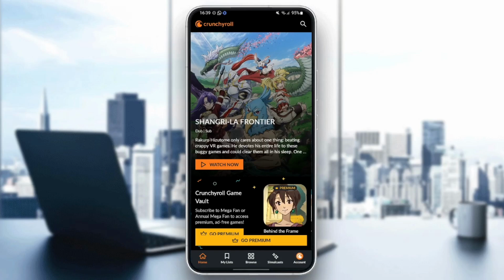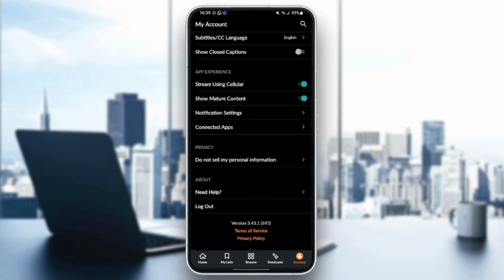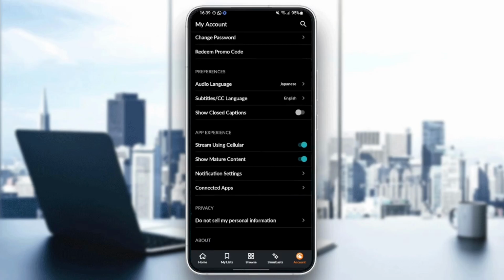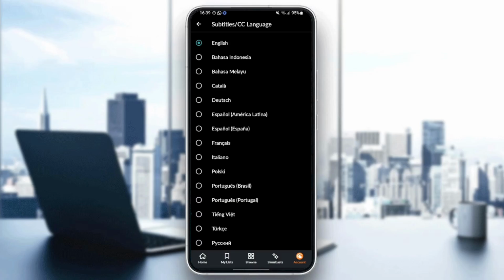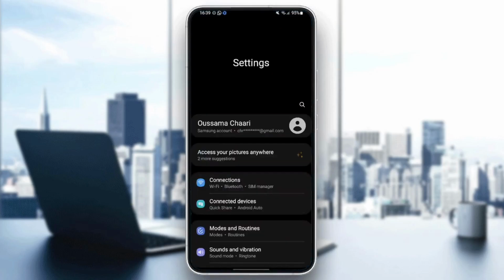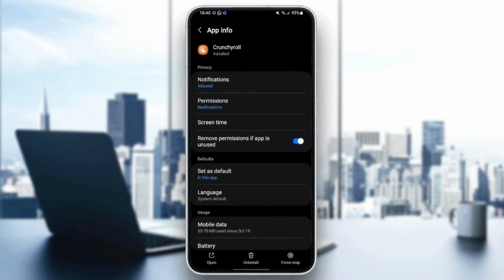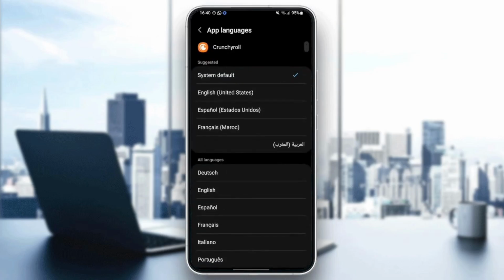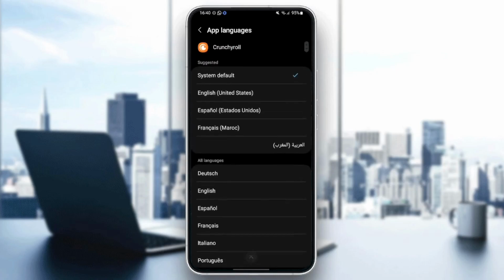How To Change Language In Crunchyroll Tutorial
Today we talk about change language in crunchyroll,how to change language in crunchyroll,how to change language in crunchyroll ,change language in crunchyroll ,crunchyroll app